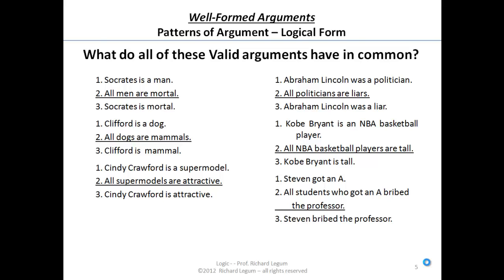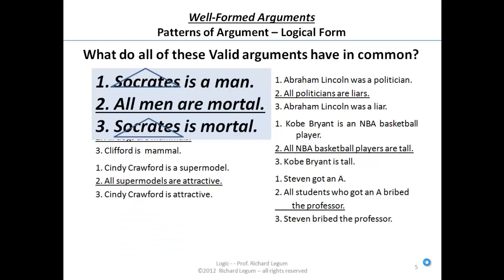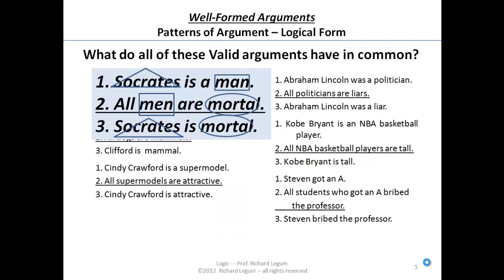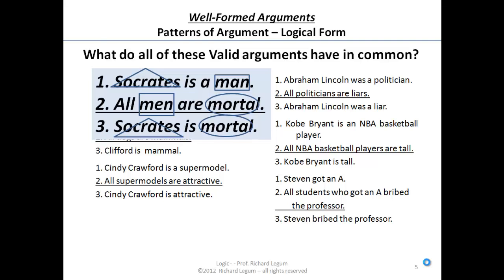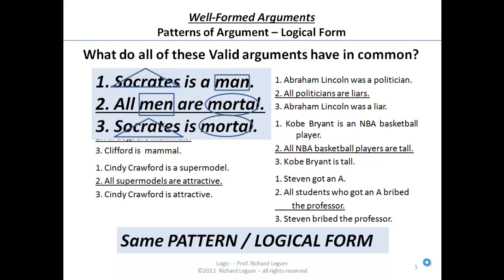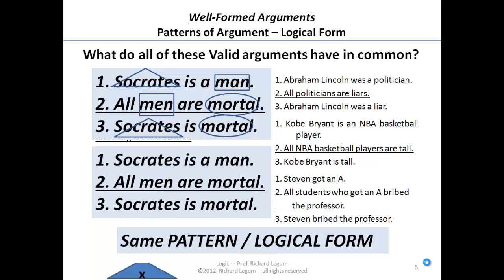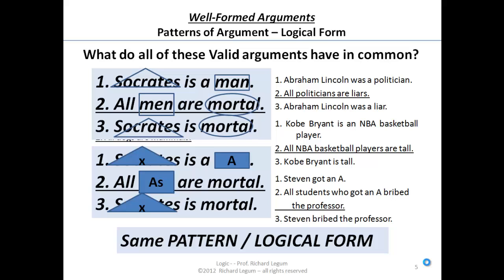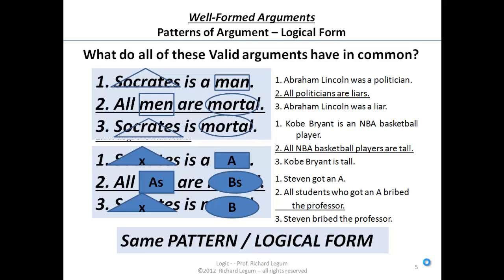03-3-05 Logic Form - The Pattern of An Argument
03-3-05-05 Logic Form - The Pattern of An Argument